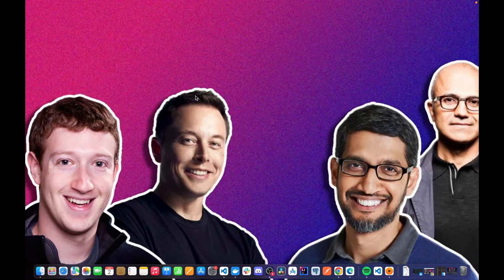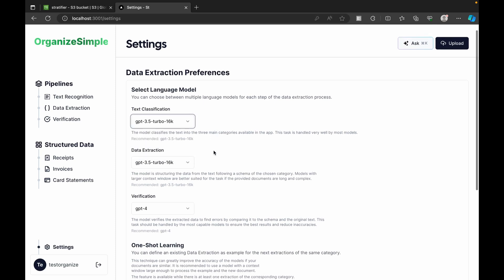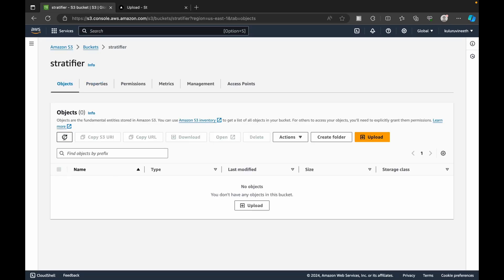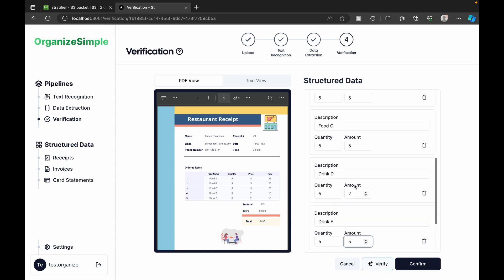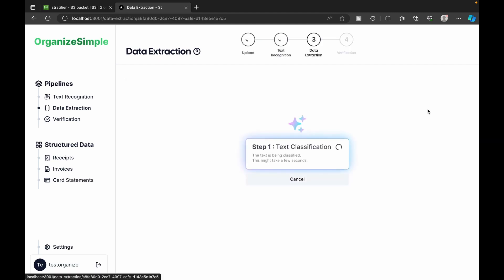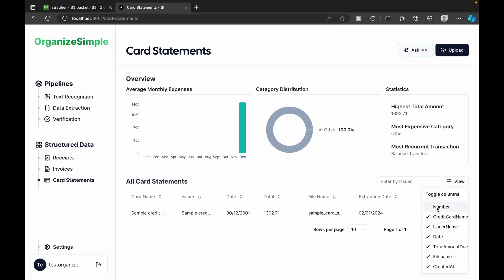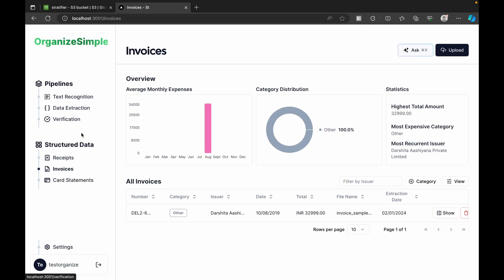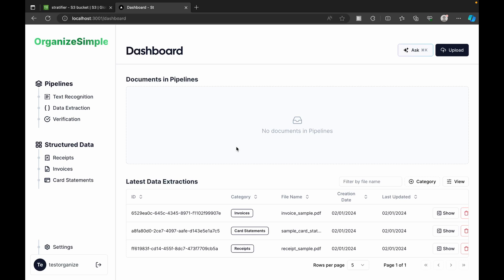1 - Organize Simple | NextJS | NestJS | TailwindCSS | Postgres | Prisma | S3 | LangChain | Zustand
1 - Organize Simple | NextJS | NestJS | TailwindCSS | Postgres | Prisma | S3 | LangChain | Zustand | Docker | Next Auth | OpenAI | Typescript | React | ShadcnUI